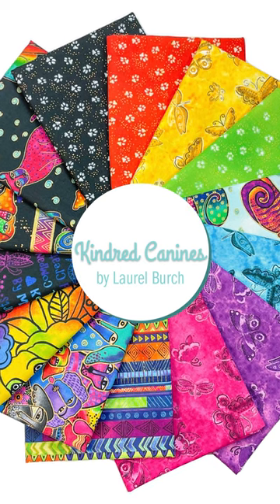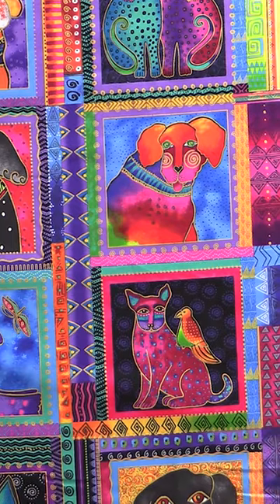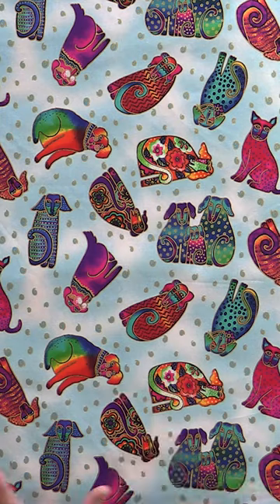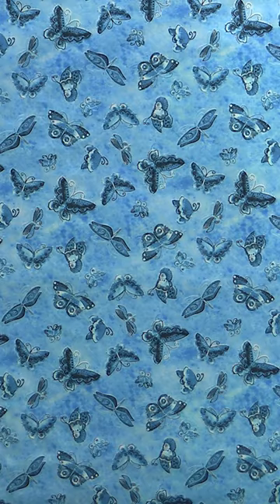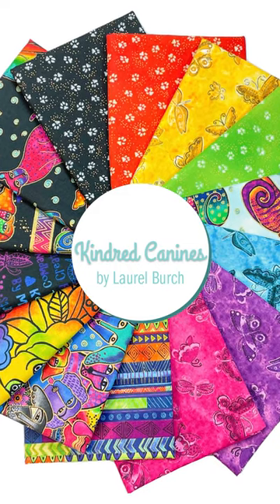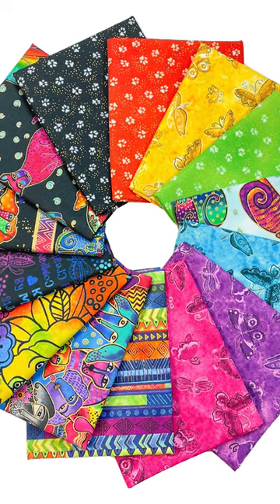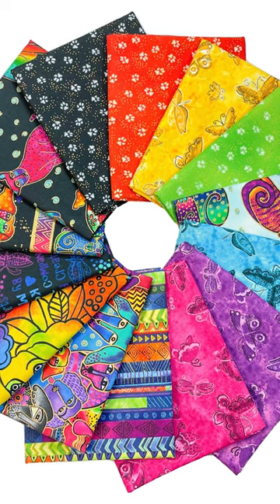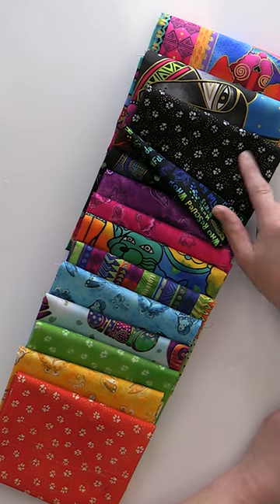Laurel Burch, Rainbows & Dogs = Must Have Fabric!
I love sewing with Laurel Burch. You just can’t go wrong with the vibrant rainbow, gold metallics and her signature drawing style.

But Kindred Canines has absolutely everything I love in one collection, Laurel Burch, rainbows and dogs!

My husband and I have adopted or fostered nearly a dozen dogs in our 13 years of marriage, often taking on special needs seniors and blind dogs, giving them a happy life for as long as they have left.

So this collection hits very close to home and I absolutely have to make something with it.

There is one panel print and a second print we’ve cut as a panel that looks like a collection of dog portraits that’s perfect for fussy cutting.

And with plenty of built-in coordinates, plus tie ins to Laurel Burch’s basics collection, it is sure to look fabulous as a finished quilt.

Grab some bundles and yardage while it lasts!